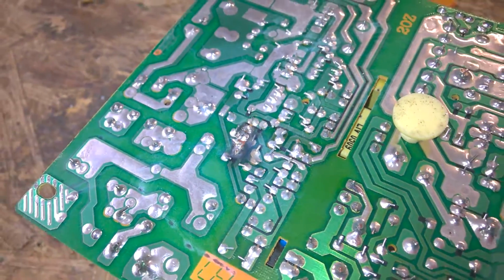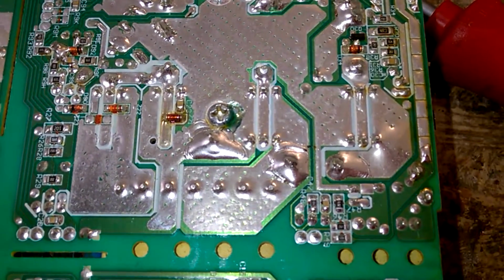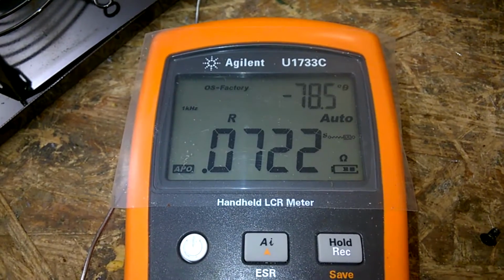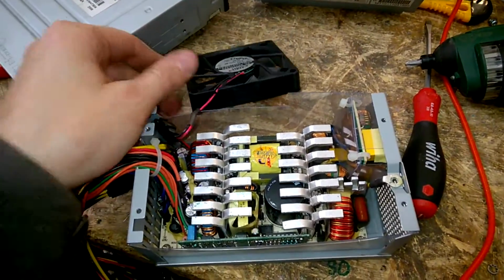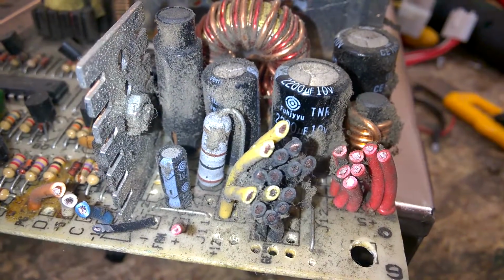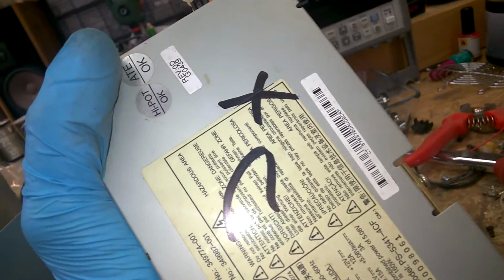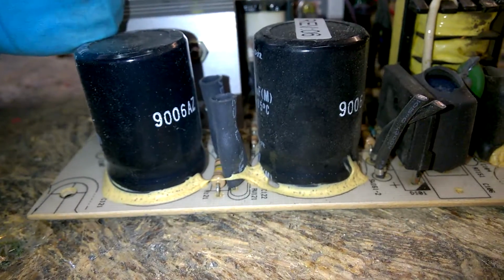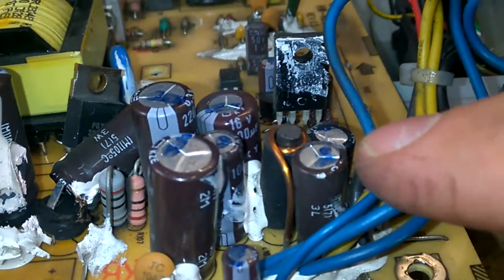BEB #31: Computer PSUs torn apart, capacitor FAILS analyzed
2.) Cookies welcome: Max Koschuh, Fading 1, 8143 Dobl-Zwaring, Austria. I LOVE cookies. Om nom nom nom.
3.) Send me old or broken electronics for a teardown (Mailbag).
5.) Thumbs up, it's free :-)

Welcome to the Beautiful-Electronics-Blog, BEB.
Free teardown videos and education.